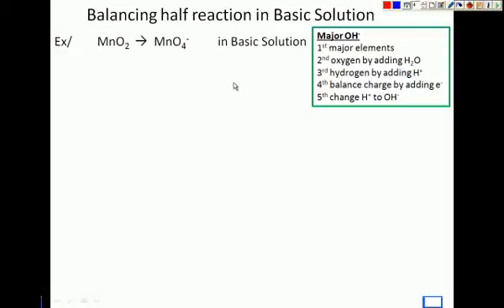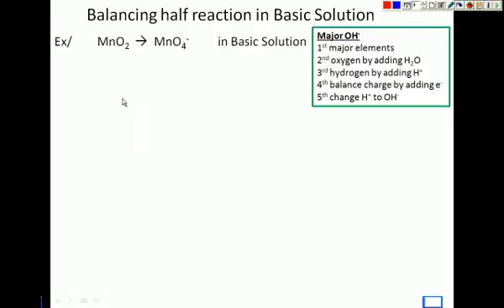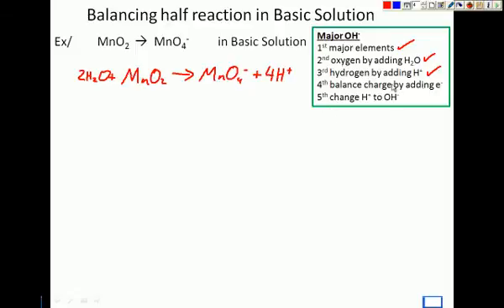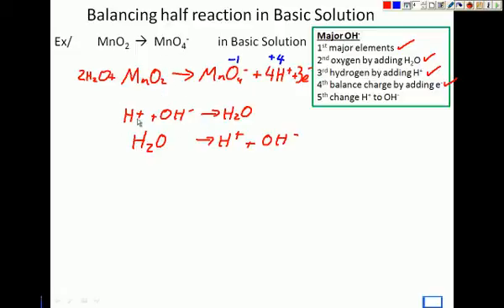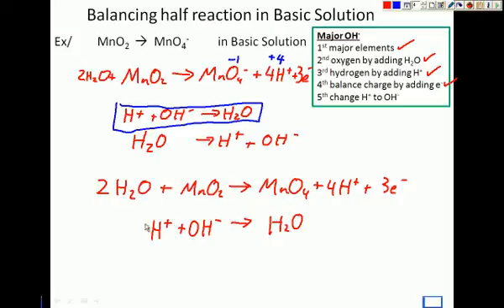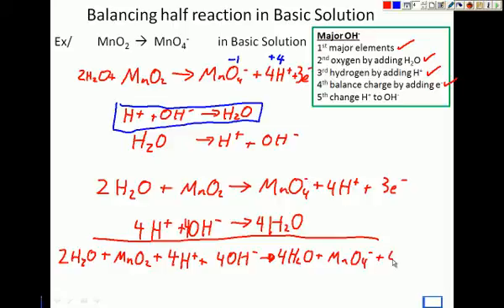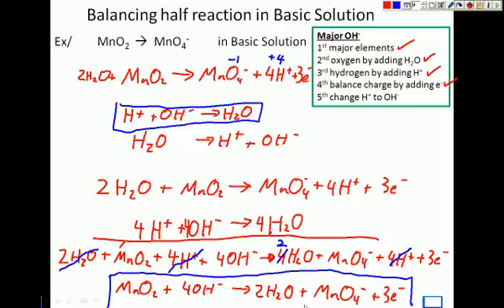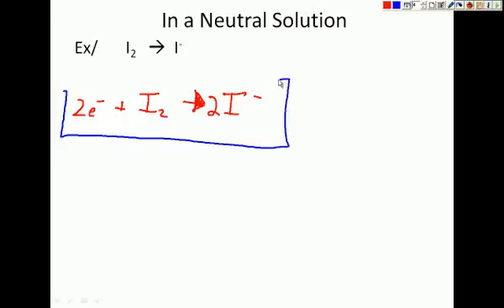Chem12 BC Unit 5 5